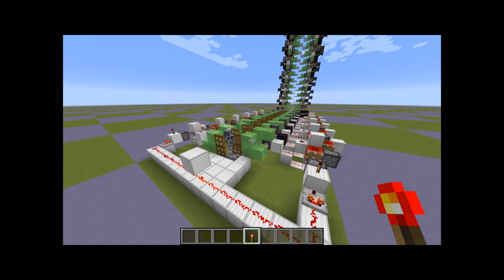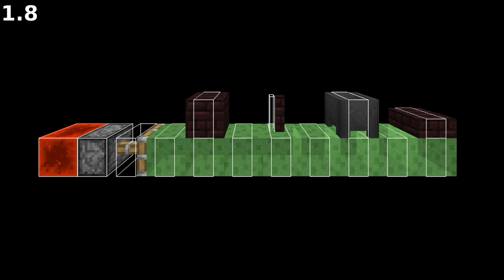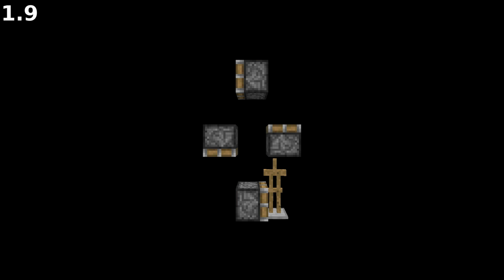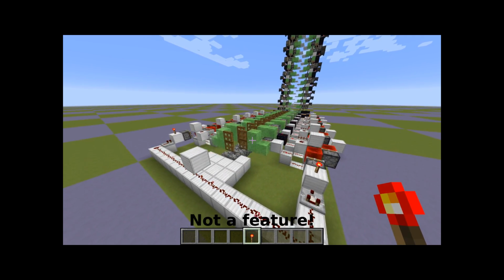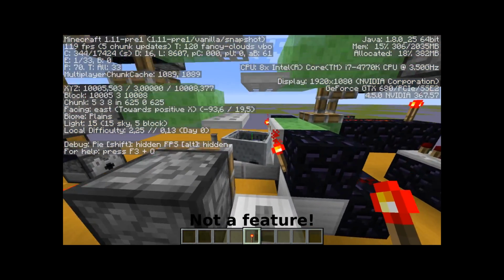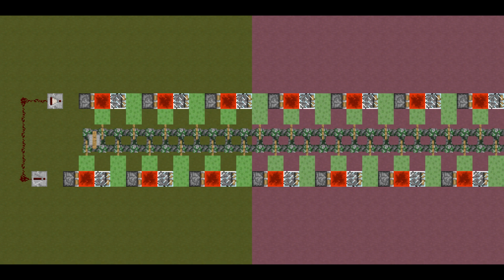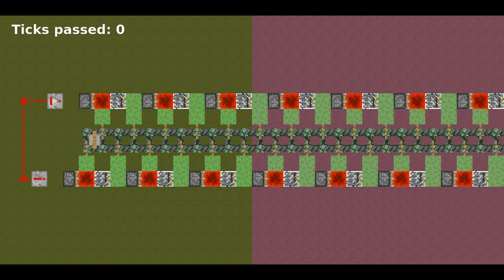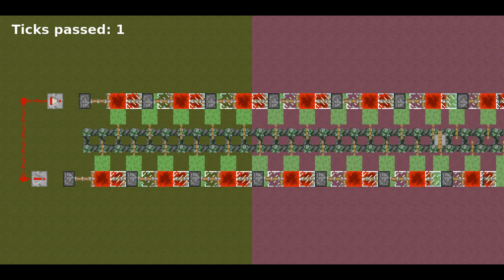Minecraft 1.11: A brief history of pistons (320 m/s explanation)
Mentioned bug posts:
Connected blocks use the origin to calculate where to move entities

If I do live streams I will announce it on Twitter.

This video was recorded with OBS and cut with kdenLive. If there is a third person view in it I just connected with a second instance of Minecraft and recorded from there.
The audio was recorded with Audacity.